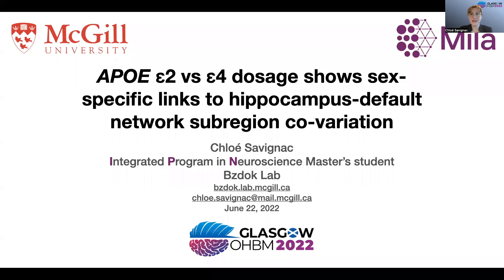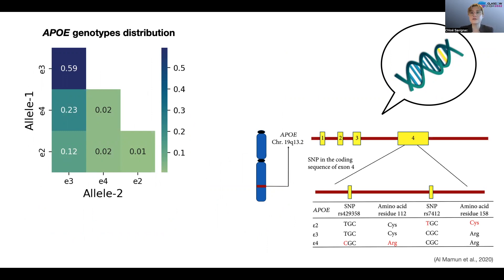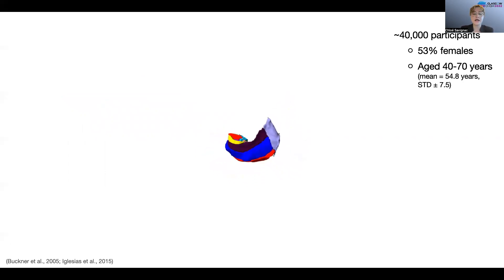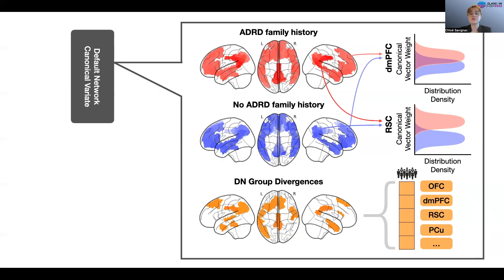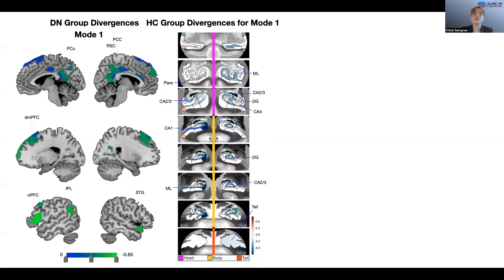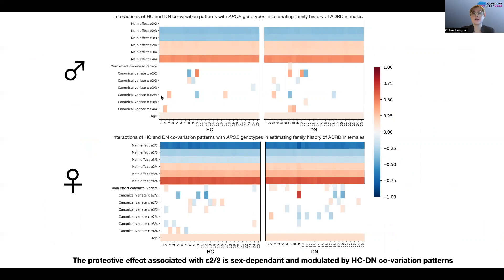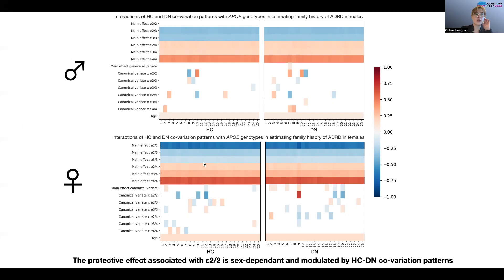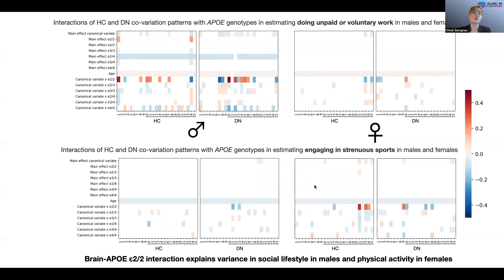OHBM 2022 | 146 | Talk | Chloé Savignac | APOE ɛ2 vs APOE ɛ4 dosage shows sex-specific links with …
Title: APOE ɛ2 vs APOE ɛ4 dosage shows sex-specific links with hippocampus-default network co-variation.
Session: Talk
Speaker: Chloé Savignac